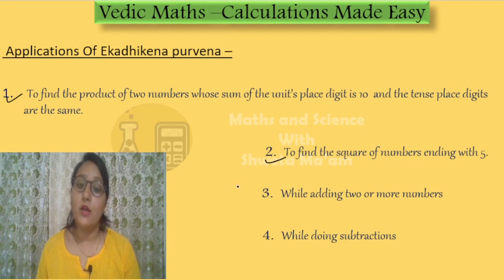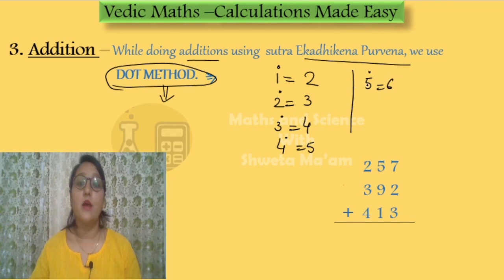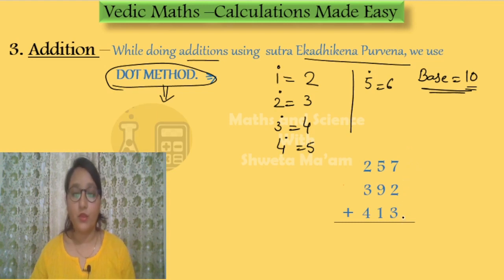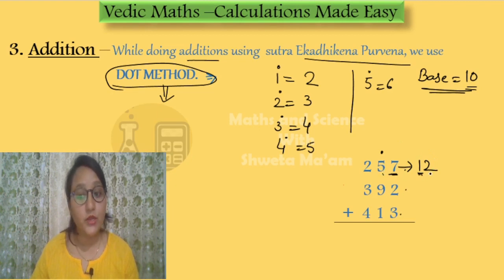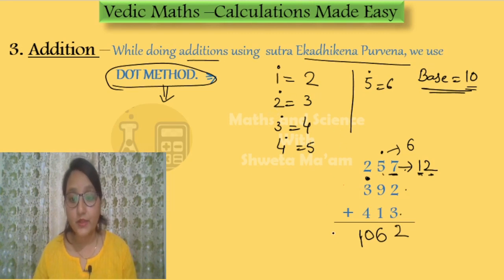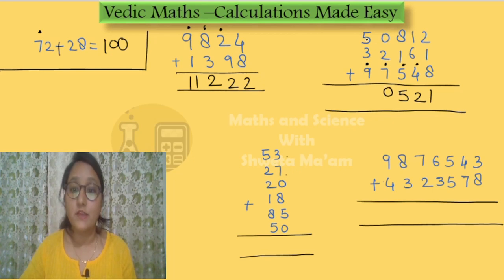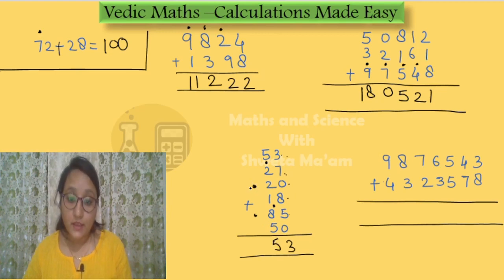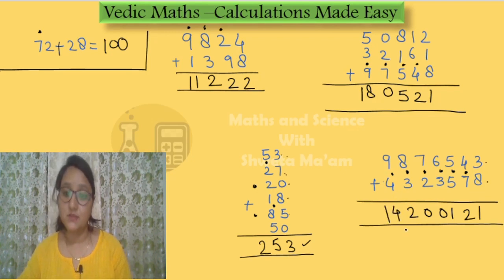Vedic Maths || Ekadhikena Purvena || Part-2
how to do additions using Ekadhikena Purvena Method